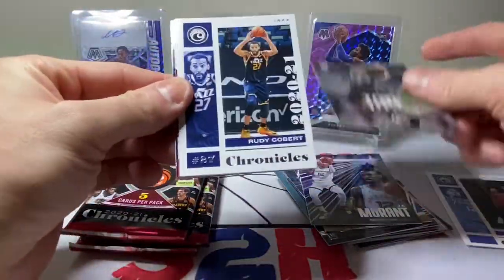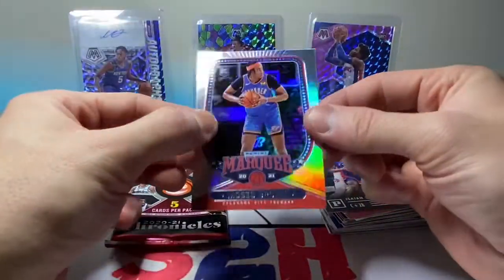I went to miejer on Christmas Eve 😅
Another video for you guys! I took a trip to Miejer earlier today with hopes of finding some cards!! I knew this would be a mission given the day and all the last minute Christmas shoppers but was able to pick up some chronicles !

SALUTE